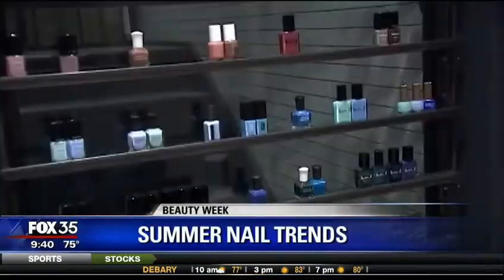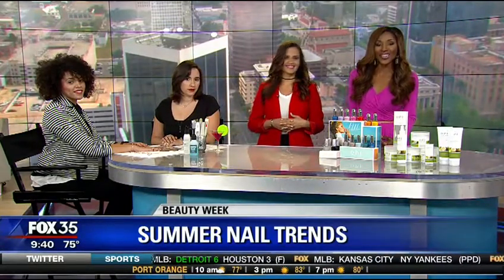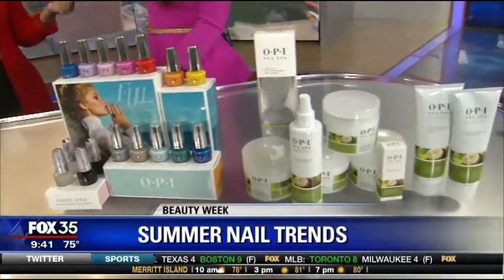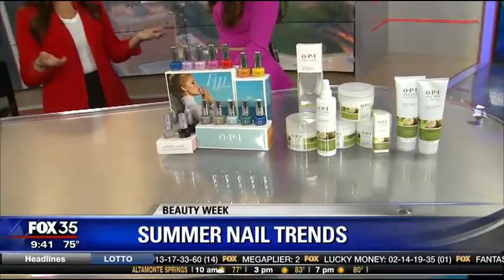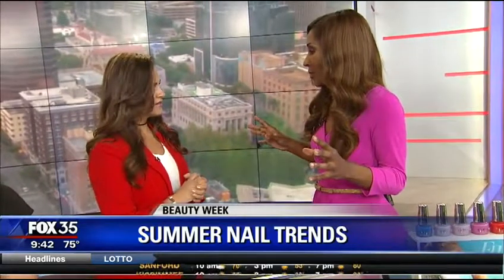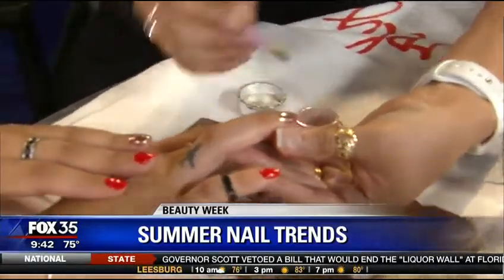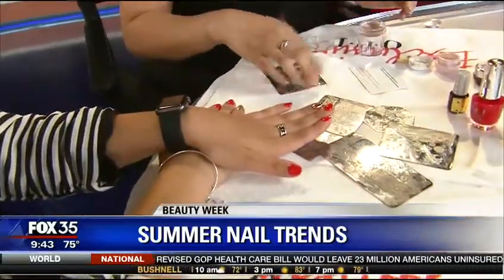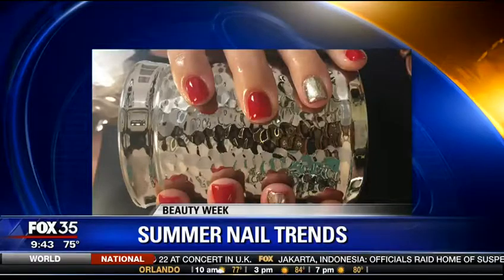Summer Nail Trends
Fox 35 WOFL celebrates beauty week by showing you all the hottest summer nail trends.